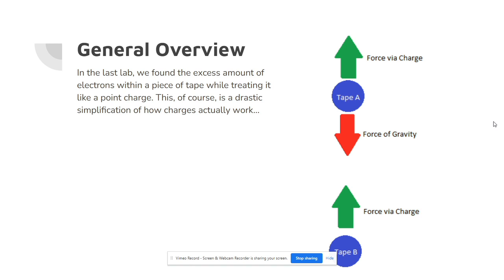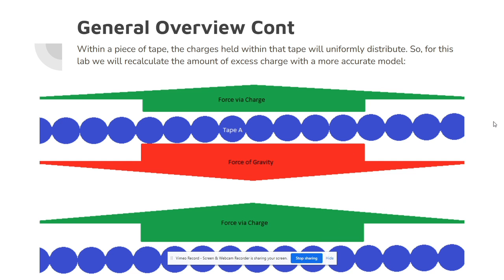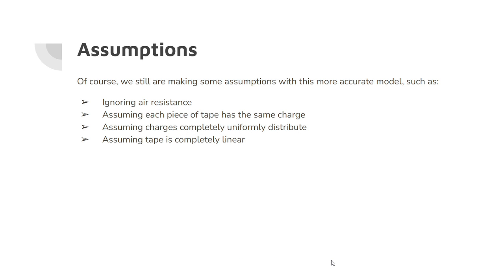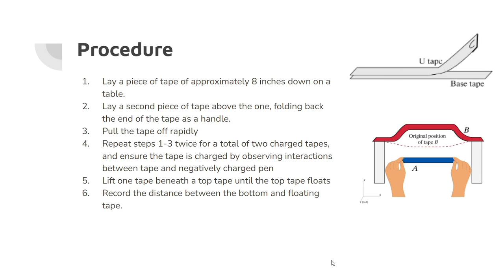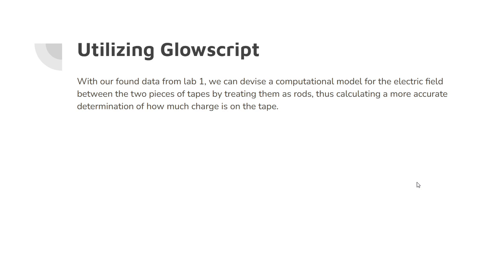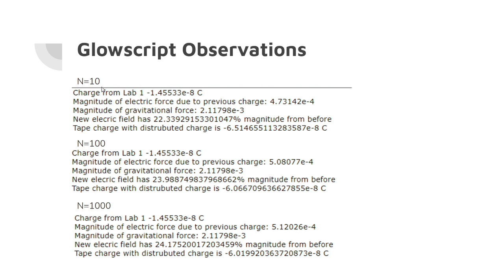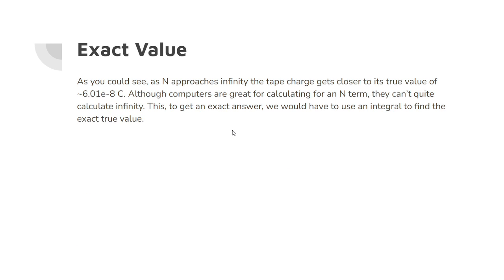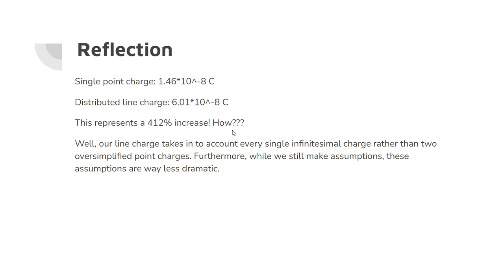PHYS 2212 Lab 2